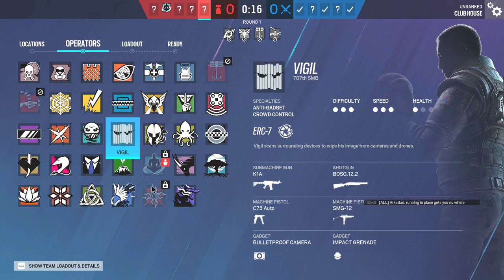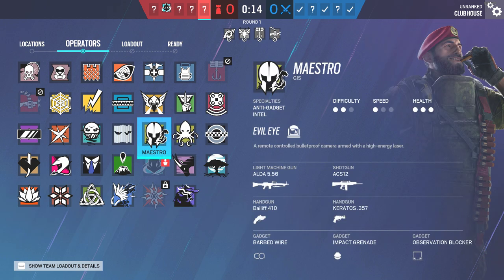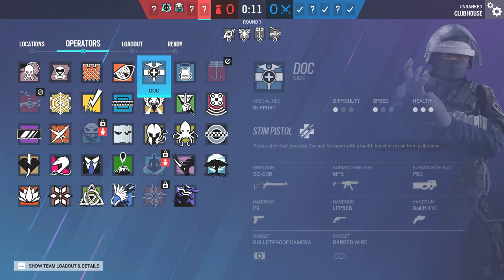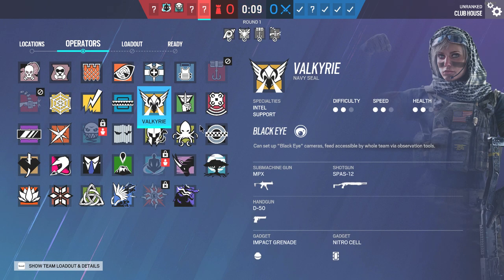Crusty W are still W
No seriously please clean your keyboards.